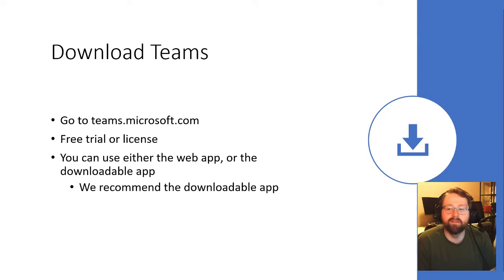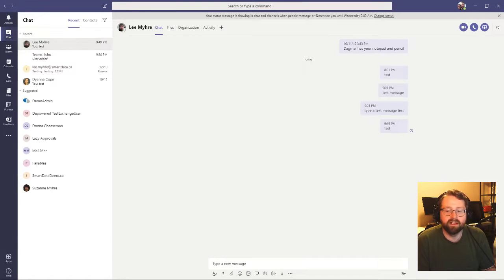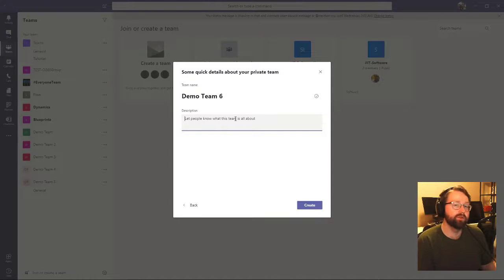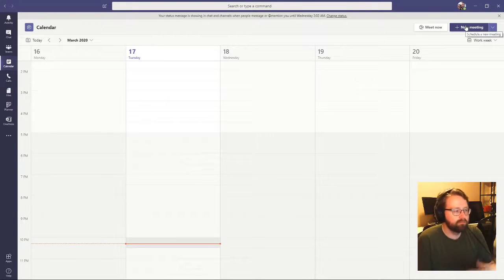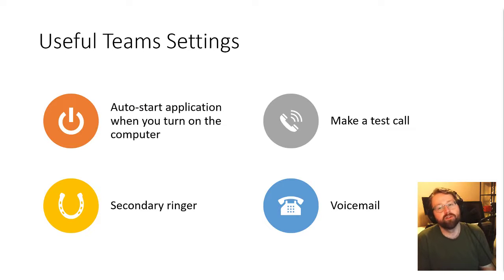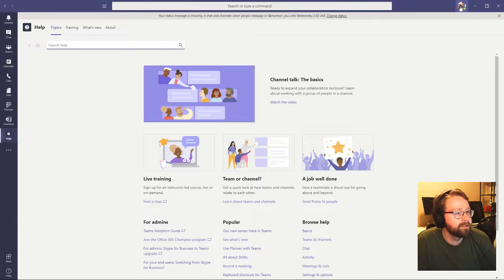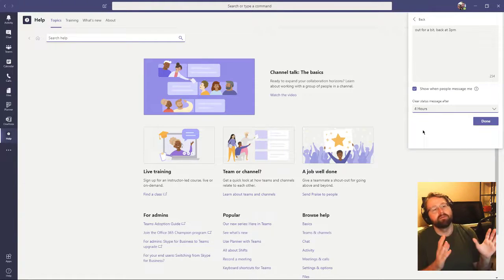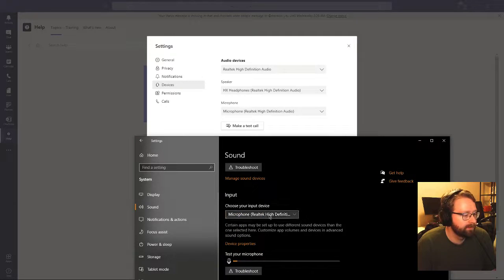Getting Started Working Remotely with Teams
A basic survival guide to using Teams to work remotely. This contains instruction on how to chat, make group chats, start voice and video calls, and troubleshoot issues with your audio.